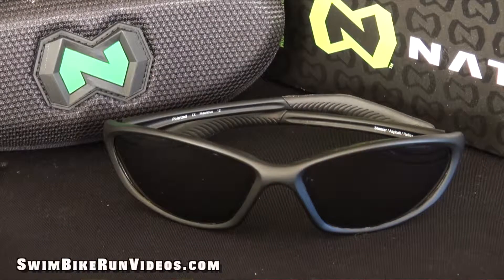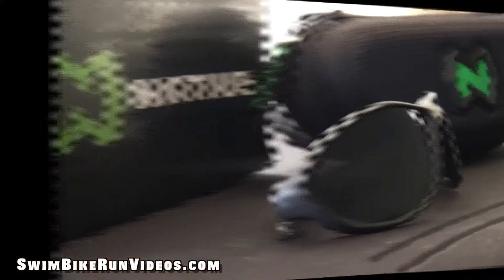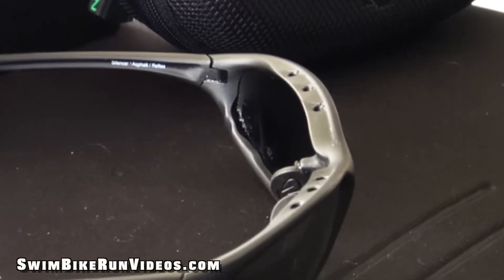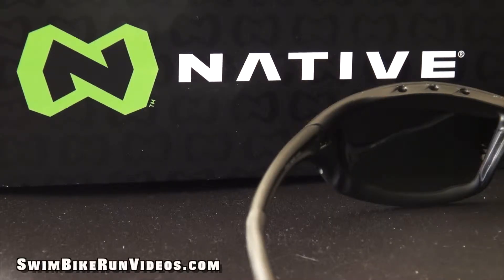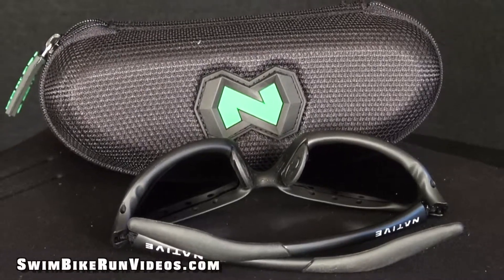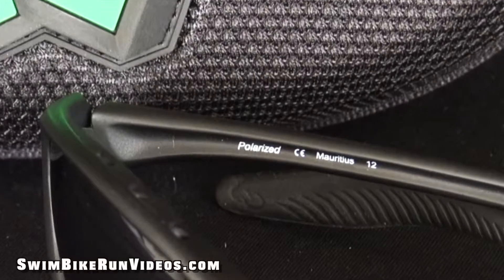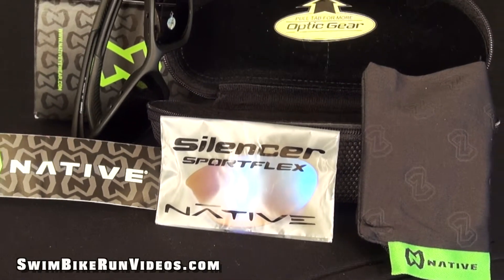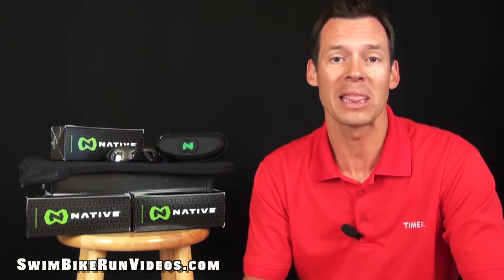Native Eyewear Silencer Polarized Sunglasses